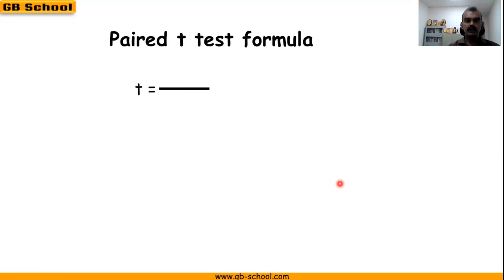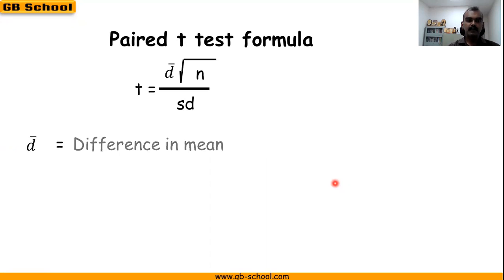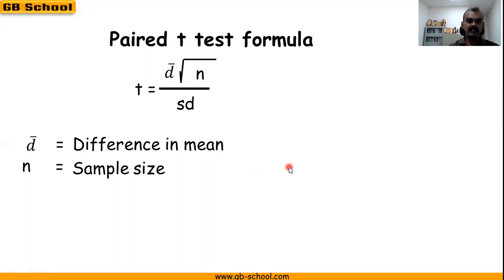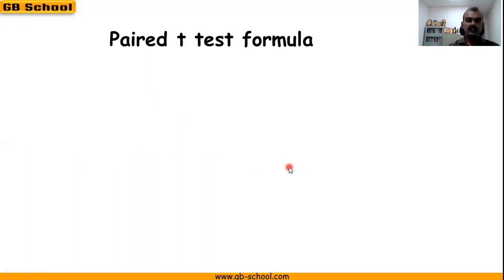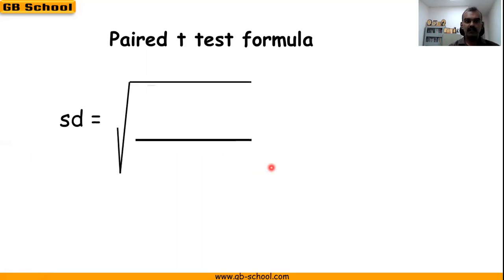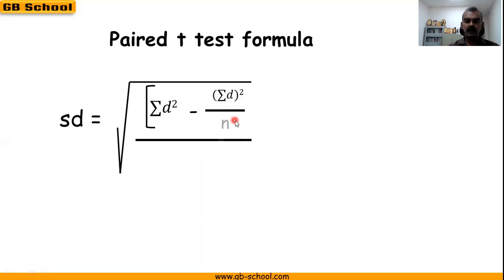Paired t test formula